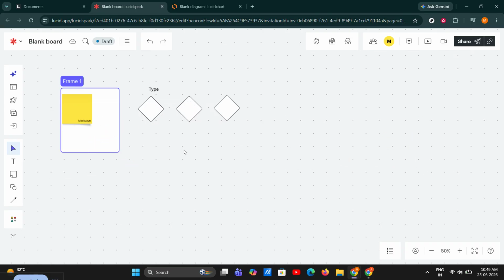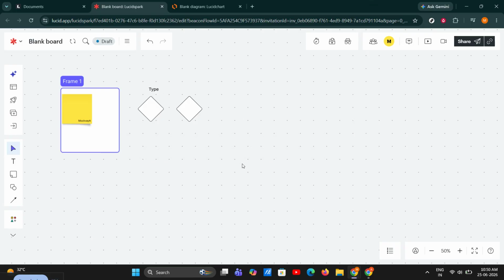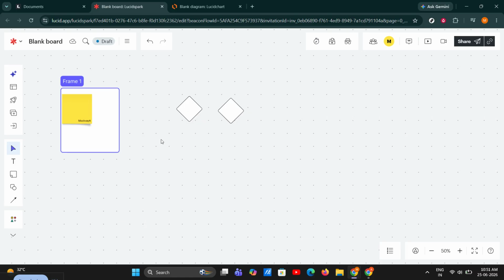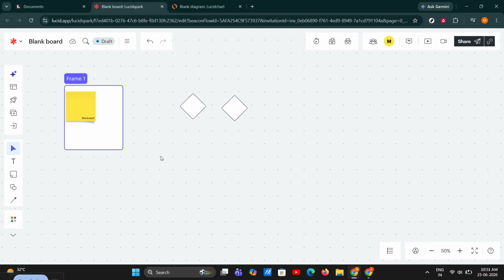How To Undo In Lucid (Quick Easy Guide)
Learn how to undo in Lucid quickly using keyboard shortcuts and the toolbar undo button. This guide also shows how to redo changes and fix common mistakes faster.

🕚Timestamps:
0:00 Intro
0:16 Undo With Keyboard Shortcut
0:42 Undo With Toolbar Button
1:02 What Undo Works On
1:25 How To Redo In Lucid
1:52 Helpful Workflow Tip

✍️What You'll Learn In This Video:
• How To Undo In Lucid With Keyboard Shortcuts
• How To Use The Lucid Undo Button In The Toolbar
• How To Redo Actions In Lucid
• What Types Of Changes Undo Can Reverse
• How To Recover From Common Editing Mistakes

💡Pro Tips:
• Use Ctrl + Z or Cmd + Z as soon as you notice a mistake.
• Keep an eye on the top toolbar for quick undo and redo controls.
• Use redo if you accidentally reverse a change you wanted to keep.
• Save your work often when editing larger Lucid projects.

🌐 Official Links:
🌐 Access Lucid Here:
lucid.app